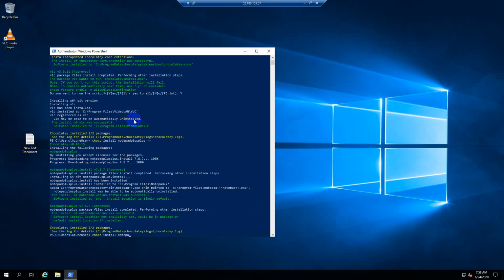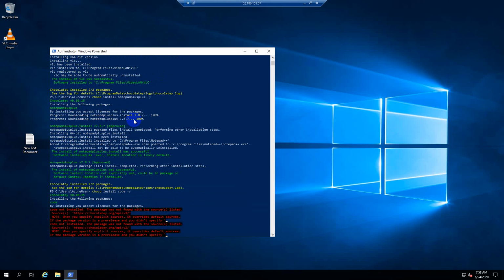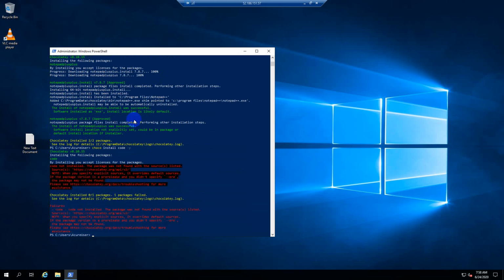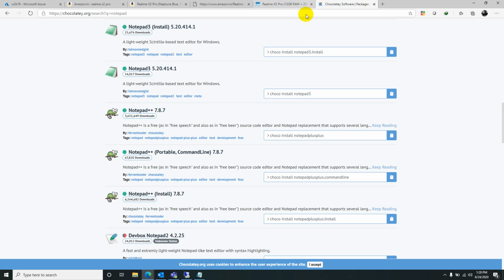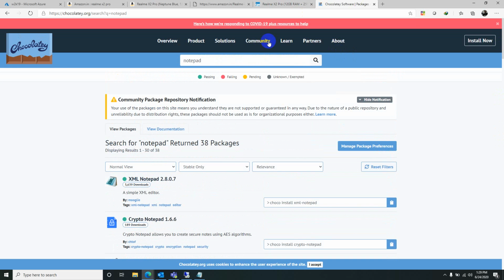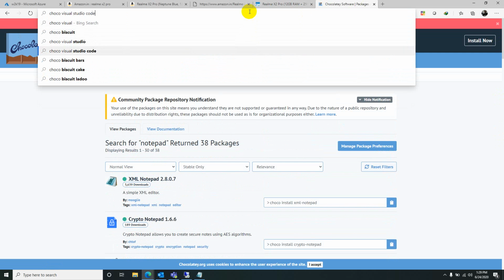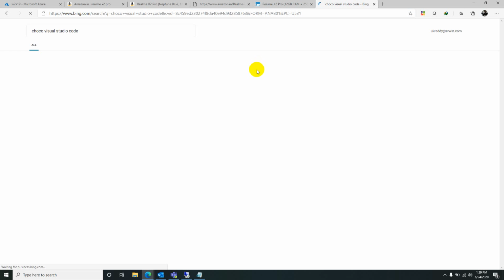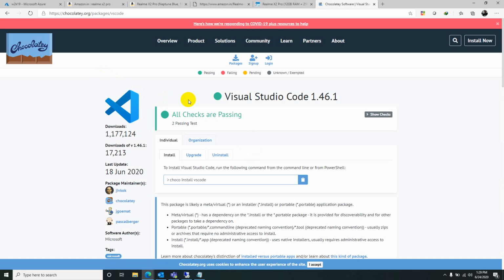Repository manager for windows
Chocolatey Repo manager for windows